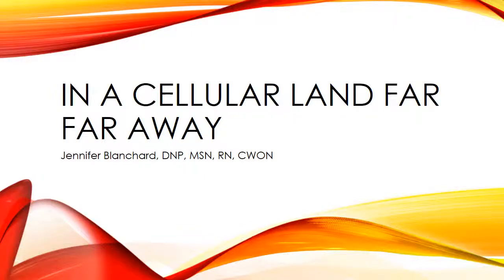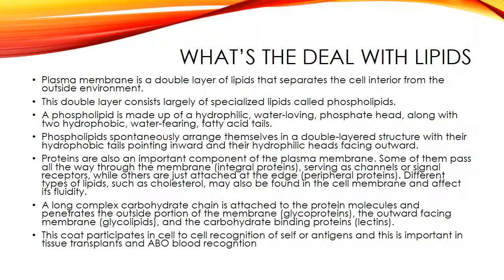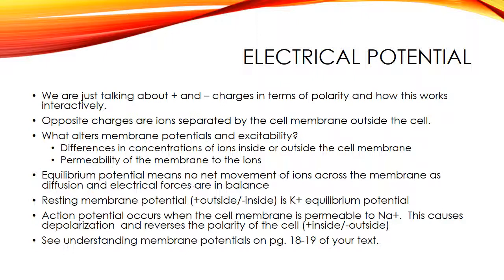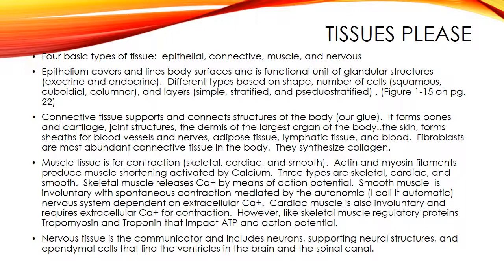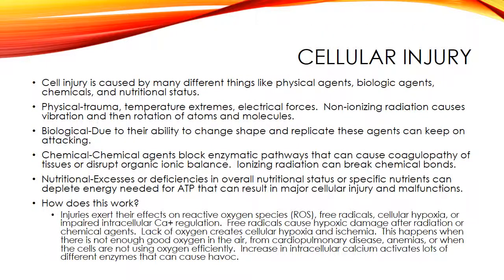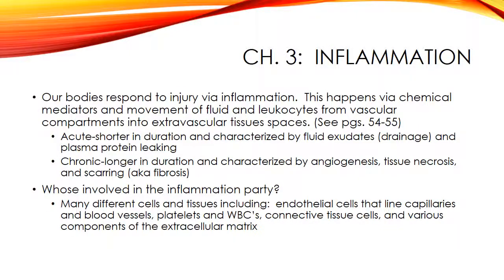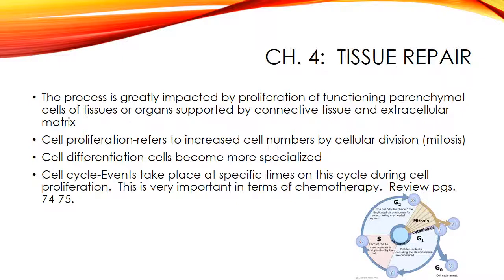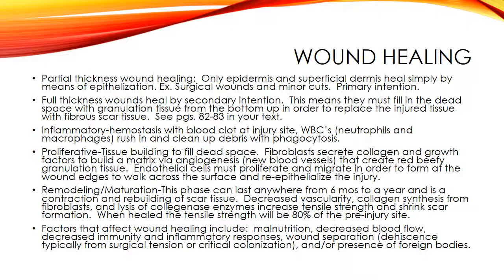ModifiedMod1 Lesson1In a cellular land far far away